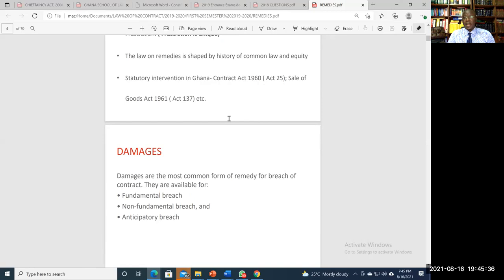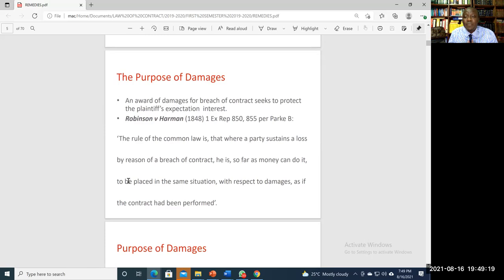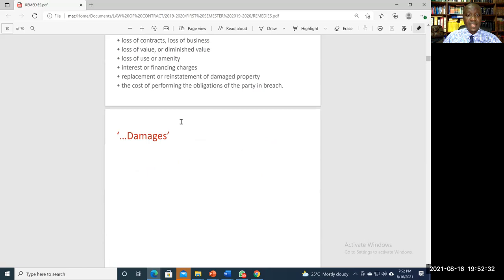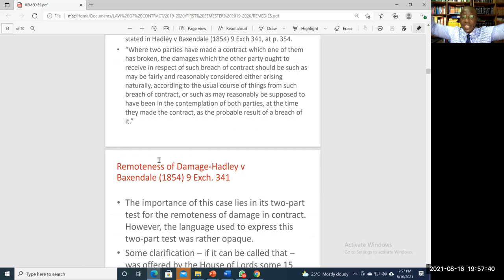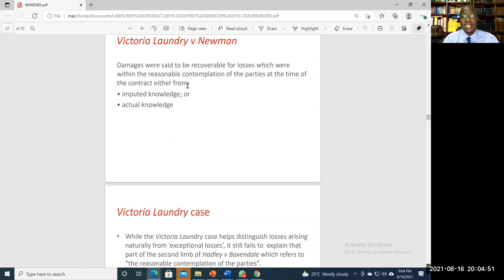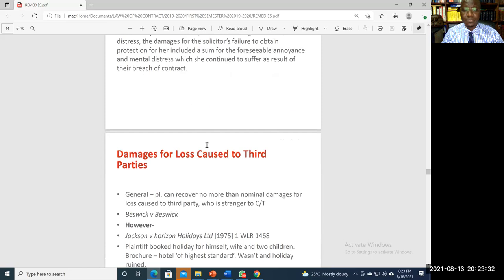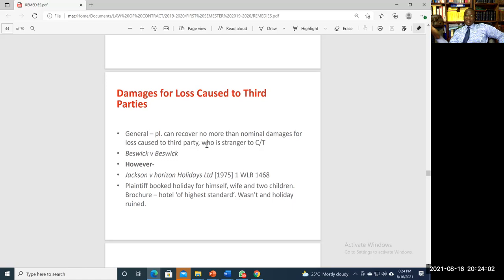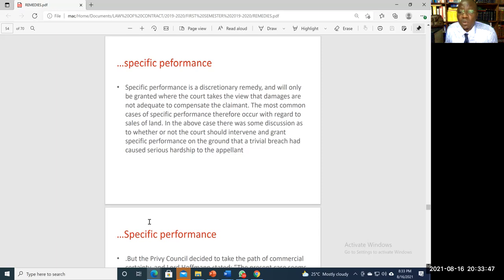GHANA SCHOOL OF LAW ENTRANCE EXAMINATION 28TH SESSION- REMEDIES FOR BREACH OF CONTRACT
GHANA SCHOOL OF LAW ENTRANCE EXAMINATION REVISION -   QUESTIONS BASED ON LECTURE ON REMEDIES
A. REMEDIES
1. Which one of the following statements best describes the decision of the court in Royal Dutch Airlines (KLM) and Another v Farmex Ltd
a. If the plaintiff has suffered damage, not too remote, he must as far as money could do so be restored to the position he would have been in had that particular damage not occurred
b. In awarding damages for the breach of contract the test to be applied was whether on the information available to the defendant when the contract was made, he should, or a reasonable man in his position would have realized that such a loss was sufficiently likely to result from the breach of contract
c. The plaintiff may recover damages for any loss or expenses incurred by him in reasonably attempting to mitigate his loss following the defendant’s breach
d. A plaintiff cannot recover damages for losses which have been avoided by mitigation
2. What is a mandatory injunction
a. An order of the court requiring the defendant to refrain from the performance of a certain act
b. An order of the court requiring the defendant to perform a positive act
c. An order of the court requiring the defendant to remedy a breach of contract that he has committed
d. An order of the court requiring the defendant to pay damages for his breach of contract
3. Which of the following statements best describes the decision of the court in Lartey v Bannerman
a. Specific performance would not be granted to enforce an illegal contract
b. The courts would not order specific performance of contracts for personal service or contracts the performance of which will require constant supervision by the court
c. Specific performance would not be ordered if it would be impossible for the defendant to comply with the order
d. Specific performance would be ordered for a minor in spite of lack of mutuality where it can be shown that the minor has fully performed his or her obligation under the contract and there is nothing the other party could possibly ask the court to specifically decree
4. In which one of the following cases is it illustrated that specific performance cannot be invoked in order to enforce an illegal transaction
a. Zagloul Real Estates Co Ltd (No 2) v British Airways Ltd
b. Lartey v Bannerman
c. Lumley v Wagner
d. Redco Lltd v Sarpong
5. The ratio in the case of Redco Ltd v Sarpong is
a. Specific performance cannot be invoked in order to enforce an illegal transaction
b. Specific performance would be granted in the case of certain contracts which are of such a nature that time was of essence and a mere award of damages is not enough
6. Which one of the following statements best describes the court’s decision in Jarvis v Swan’s Tours
a. Where the predominant object of the contract was to provide mental satisfaction, pleasure or entertainment and as a result of a breach the contract fails to achieve this object, damages may be recovered
b. Damages for non-pecuniary losses or for mental distress, disappointment or injured feelings cannot be recovered at common law
c. The burden of showing that the fixed amount in a contract is a penalty and not liquidated damages lies on the party who is sued for damages
d. The burden of showing that a fixed amount is for liquidated damages and not a penalty lies on the party suing for damages

3. Which of the following limit the amount of damages available to a claimant
i. The remoteness rule
ii. The duty to mitigate
iii. Liquidated damages clause
iv. Exemplary damages
a. I, II, III & IV
b. I, II, & III only
c. I & II only
d. I only
4. Which one of the following remedies gives a temporary relief until a full hearing can be arranged
a. Specific performance
b. Rescission
c. Damages
d. Injunction
5. A claim for the value of work done is known as
a. Restitution in integrum
b. Quantum meirut
c. Quantum valebant
d. Damages

Dr. Ernest Owusu-Dapaa